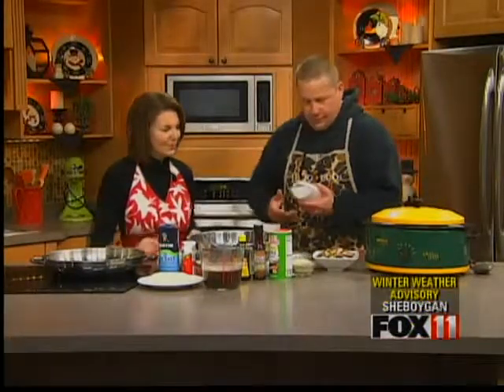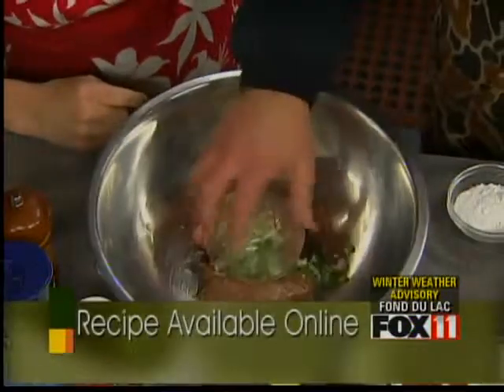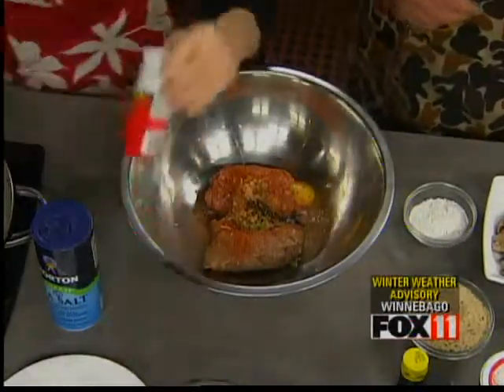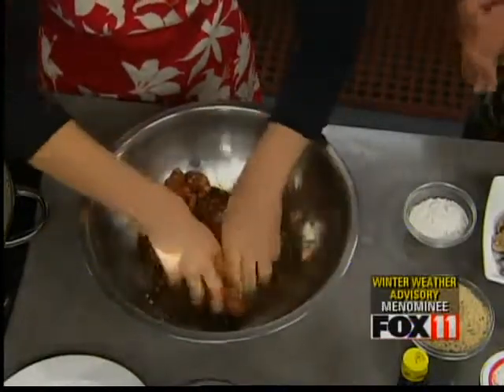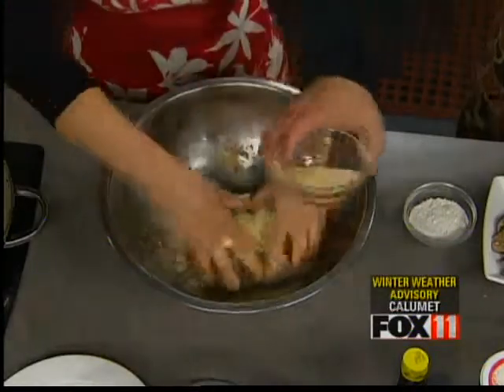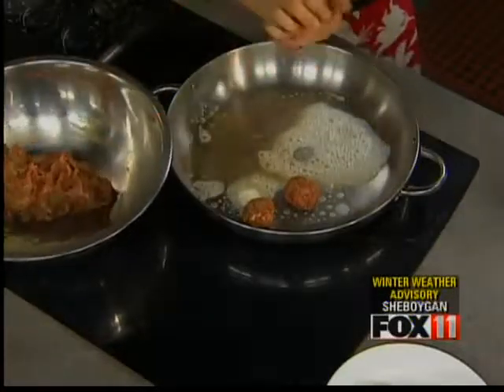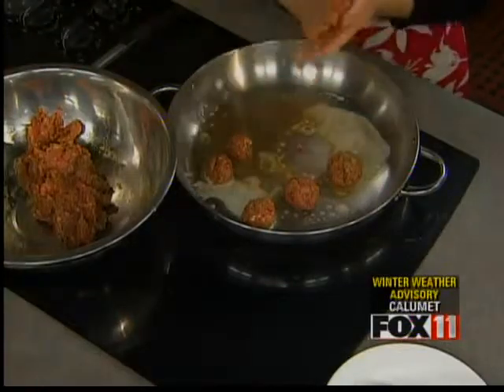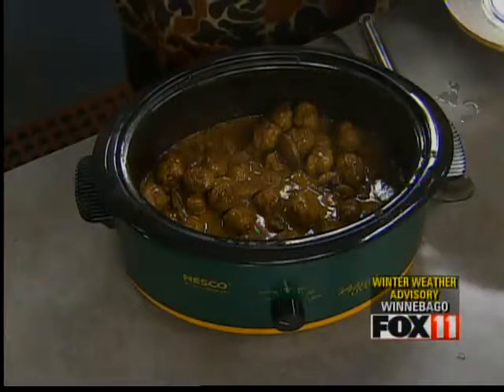cajun meatballs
recipe from Jambalayas.